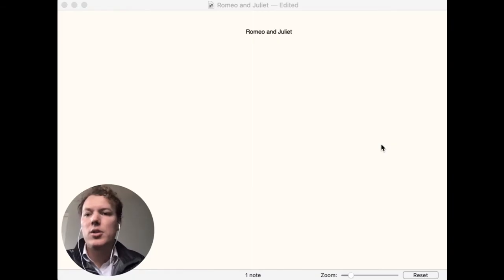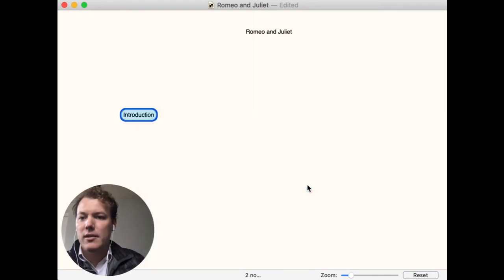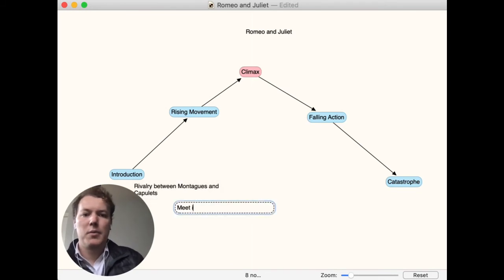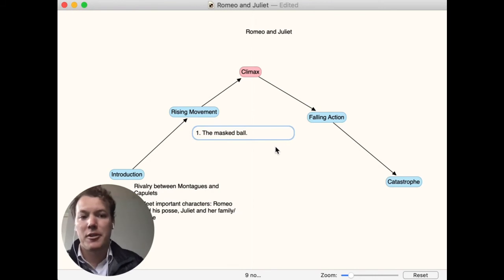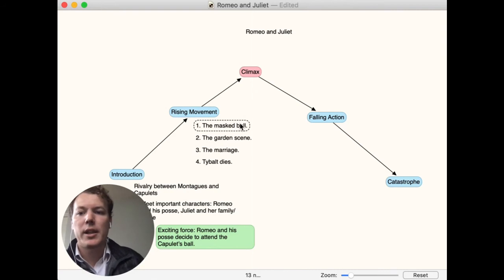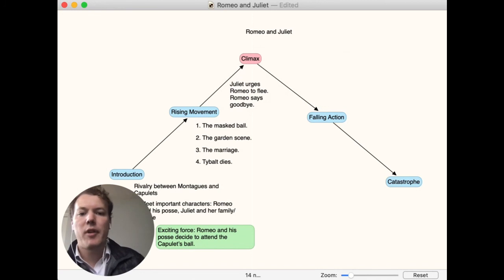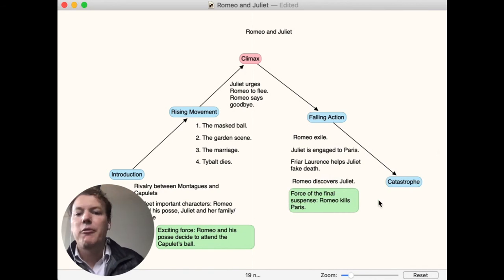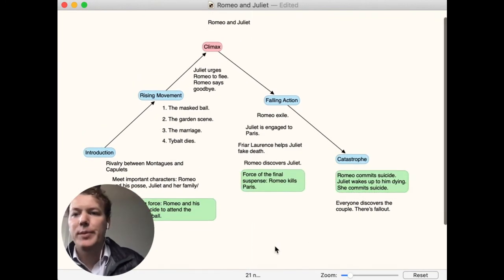Freytag's Pyramid: Using Scapple to Create Your Plot Structure [Story Structure Tips]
Freytag's Pyramid is one of the most commonly used story structure frameworks, and in this video, I explain how to apply it to your story by creating a plot diagram of Romeo and Juliet using Scapple, the popular creative writing tool from the creators of Scrivener.